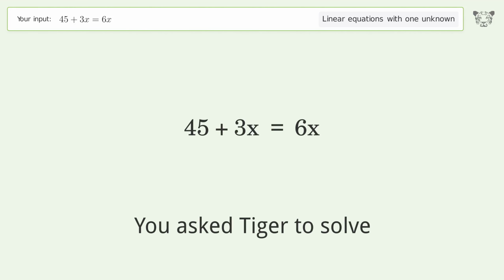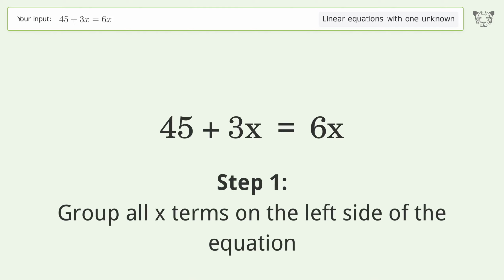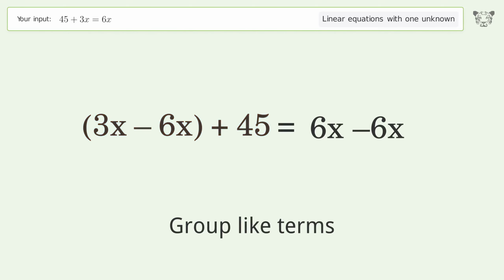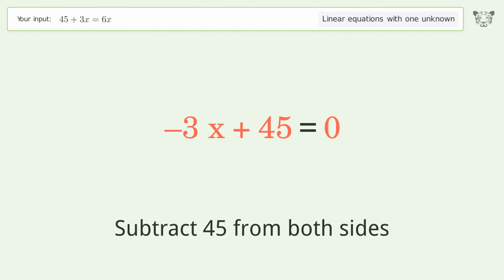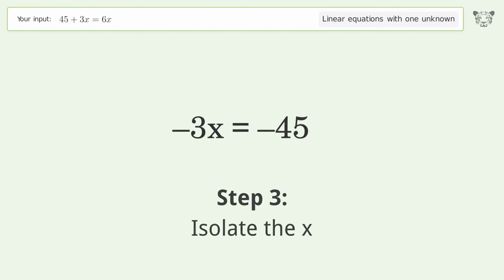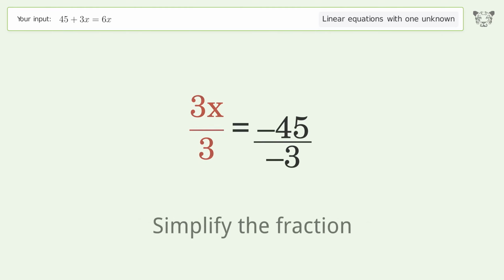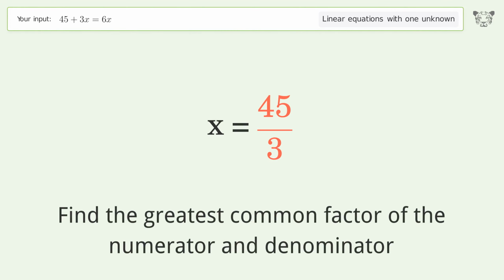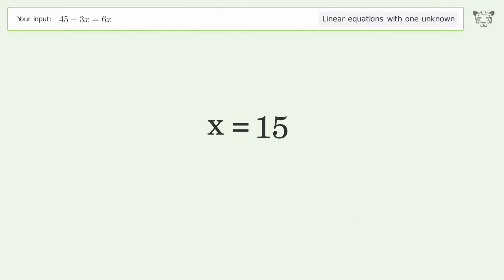Solve 45+3x=6x: Linear Equation Video Solution | Tiger Algebra